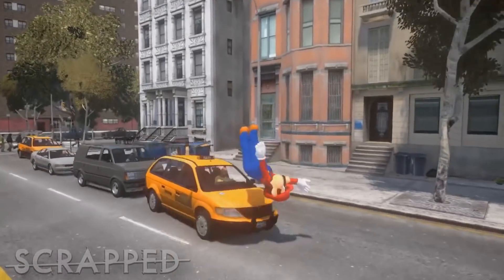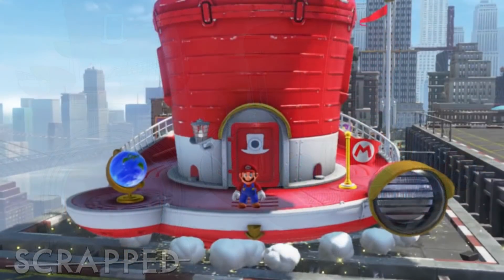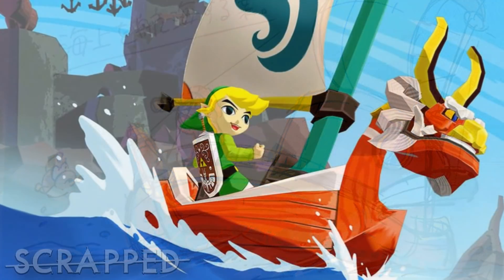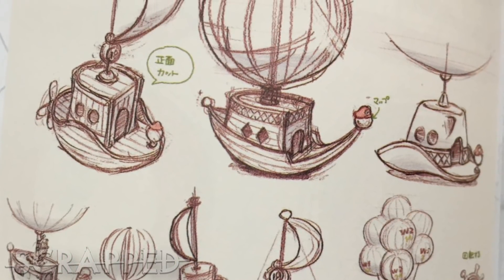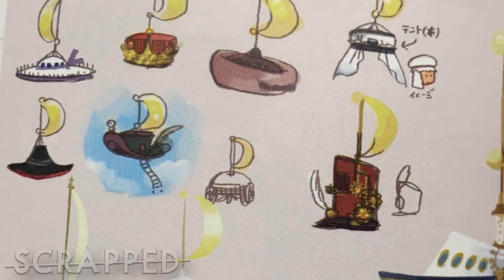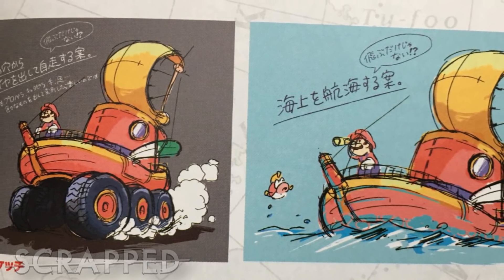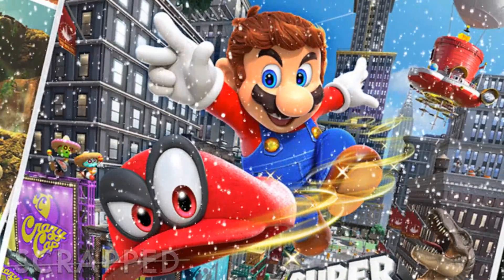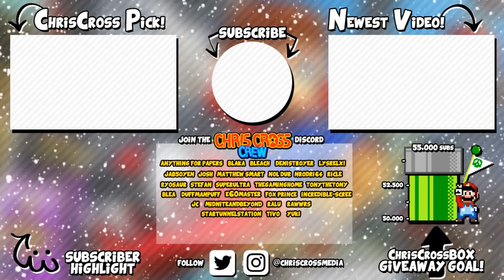SCRAPPED Odyssey Designs Super Mario Odyssey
LETS-A-GO!!! Here is the second episode of what I am calling a mini-Scrapped Super Mario Odyssey series...I recently purchased 'THE ART OF SUPER MARIO ODYSSEY', and I found several Scrapped concepts, ideas, levels, and characters that didn't make it into the iconic Nintendo Switch title. Several of which have never been seen or released online!!

In today’s episode of Scrapped I’ll show you some very different looking designs for The Odyssey in Super Mario Odyssey.

- Merry ChrisCrossMas!!! -

GIVEAWAY(s): One lucky winner will be chosen to win a brand new "Pokemon: Let'sGO Pikachu or Pokemon: Let'sGO Eevee" digital download code! AND one lucky winner will be chosen to win a bran new "Super Smash Bros Ultimate" digital download code!

I'll be randomly choosing the lucky winner - extending the deadline for the previous giveaway to 01/01/19. GOODLUCK!!

So are you ready for MORE ChrisCrossing?!